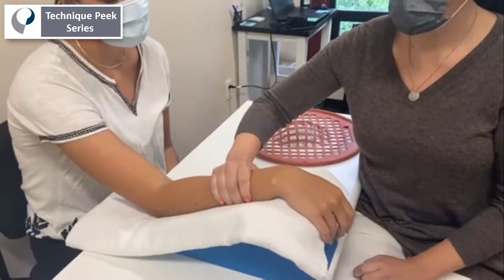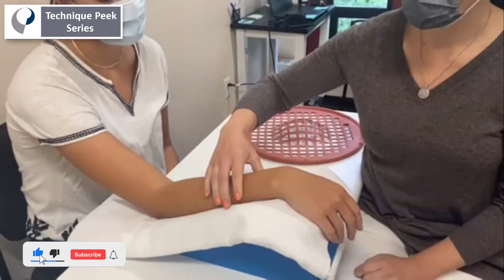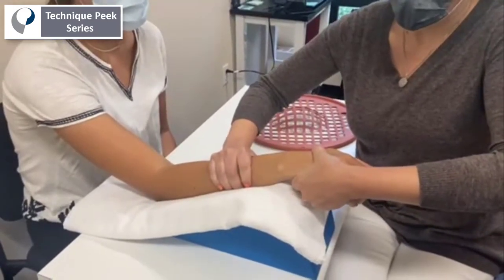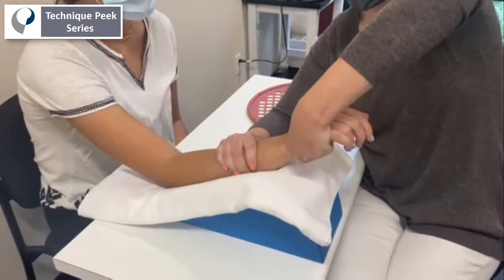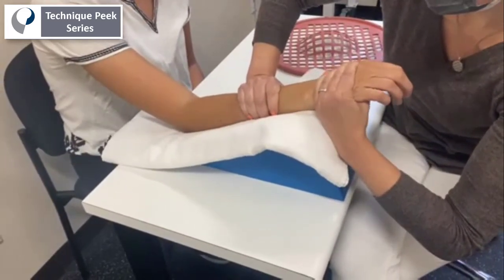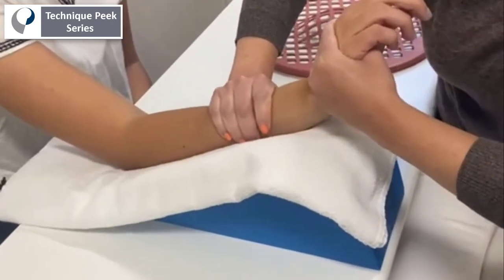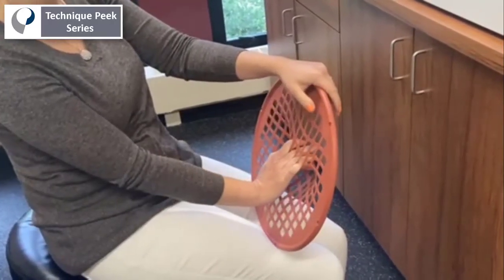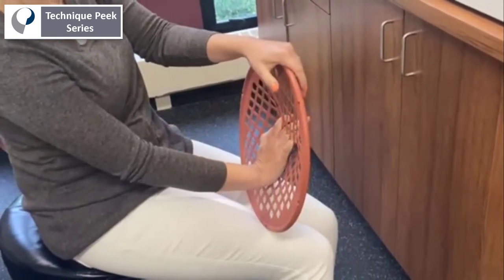How to Improve Wrist Extension Using Distraction Mobilization | Technique Peek Series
This Technique Peek video features Joanna Spivack, OTR/L, CHT demonstrating how to improve wrist extension with the use of distraction mobilization.  This technique helps to create space in the joint that allows for greater wrist extension range of motion.